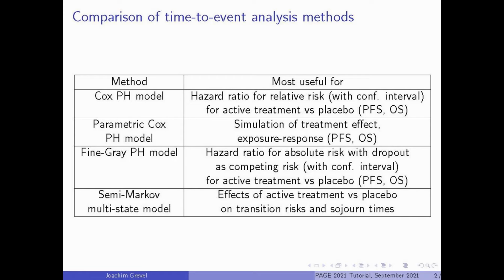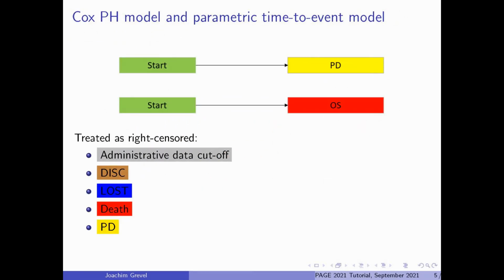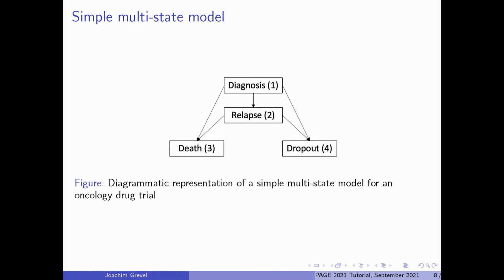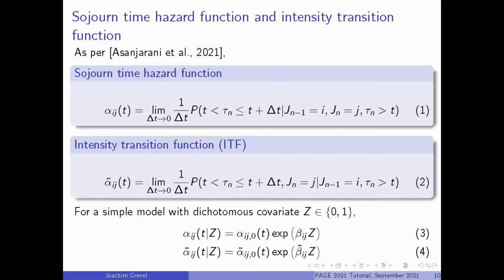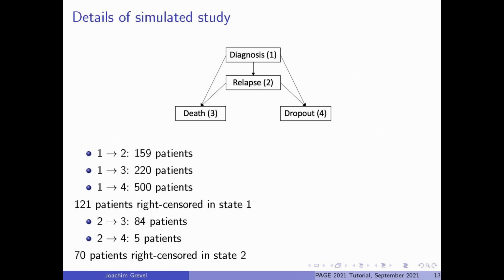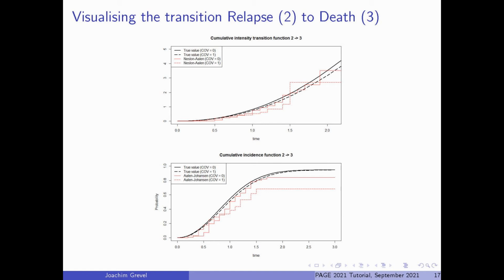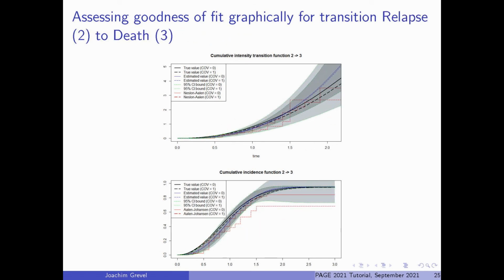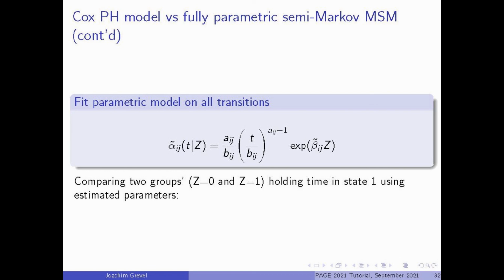Multi-state models for clinical data analysis. Tutorial 2 at PAGE Meeting 2021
This is the second of two tutorials that will be presented at the PAGE Meeting 2021. It deals with the application of survival analysis to multi-state models describing all key events in a phase 3 clinical study and all transition intensities between the starting state, the transient states, and the absorbing states. Graphical displays suitable to evaluate the goodness-of-fit are shown. Hypothesis tests addressing the effect of treatment on patient benefit are explained. A comparison with the standard Cox proportional hazard model is made. All applied methods are shown in mathematical notation (partially in back-up slides). Key references are given. The presenter is Joachim Grevel. the work was performed by A. Haris Jameel, a graduate student at the University of Nottingham. Guidance was also provided by Drs, Bignell and Fallaize of the University of Nottingham and by Dr. Stupfler of ENSAI, France.